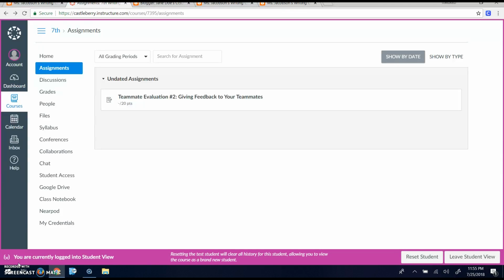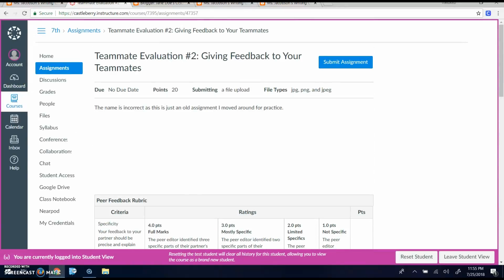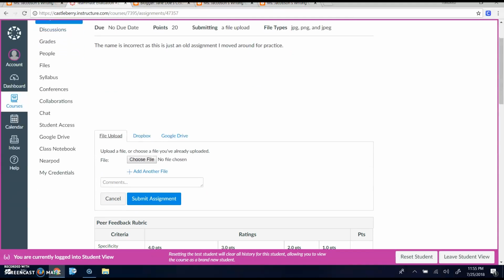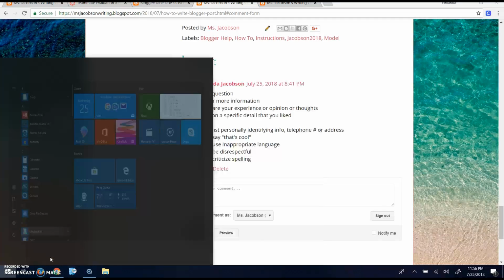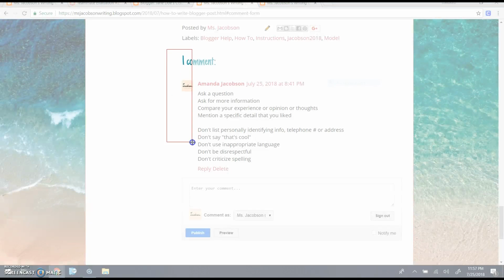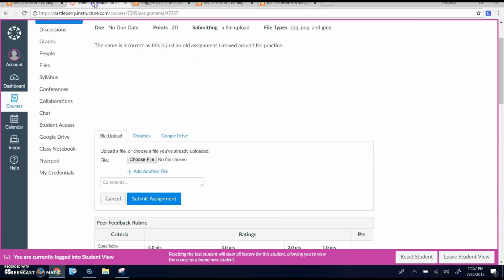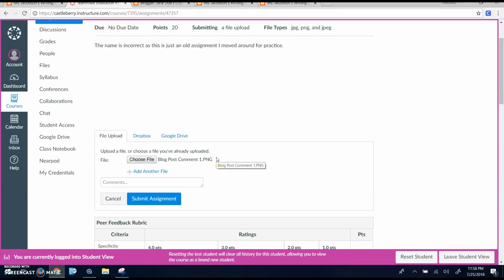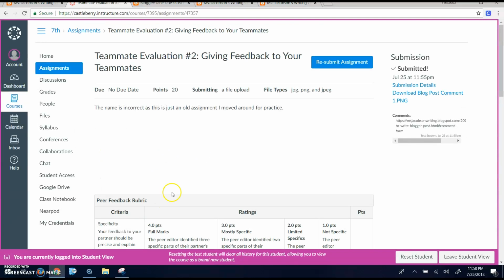Submitting a Blog Comment to Canvas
How to use the snipping tool to capture a screenshot of a blog comment and then turn the picture in to Canvas.